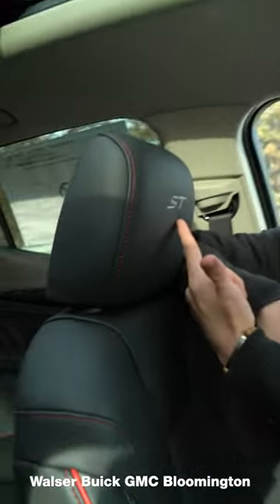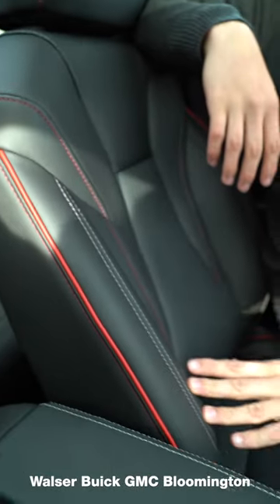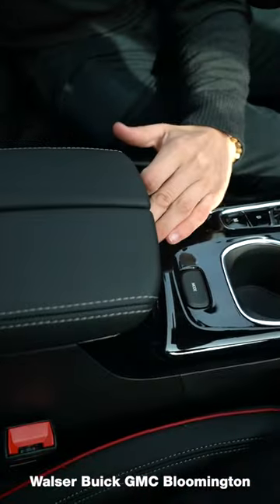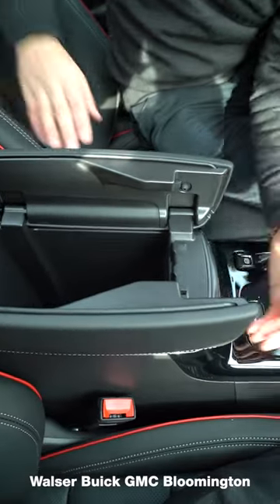Buick Envision ST Interior & Seats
Some of the sportier touches inside the 2023 Buick Envision